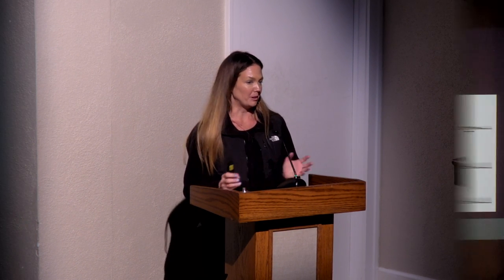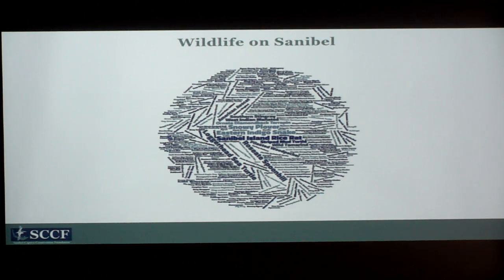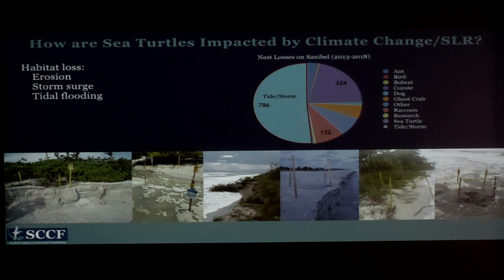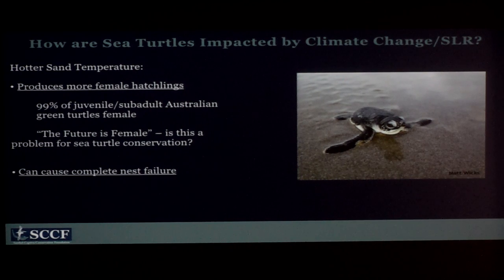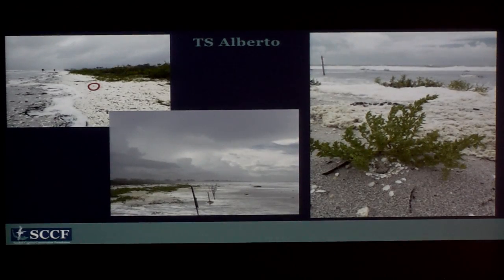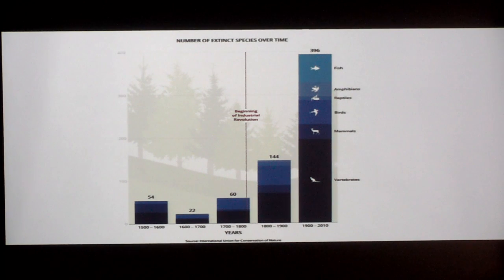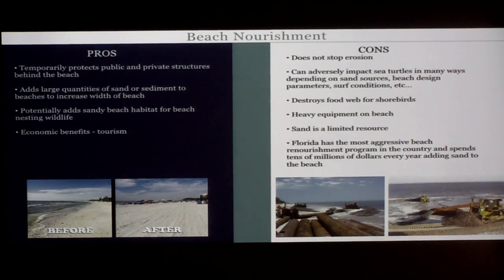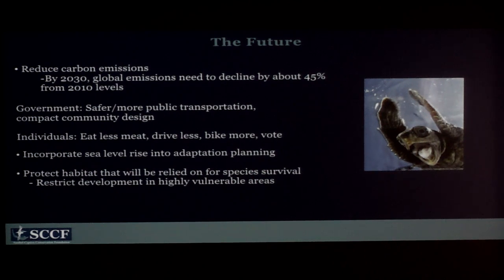"How High is the Water, Ma" Boca Grande Symposium- Kelly Sloan And Q&A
Sea Level Rise Symposium on Boca Grande. 2019.